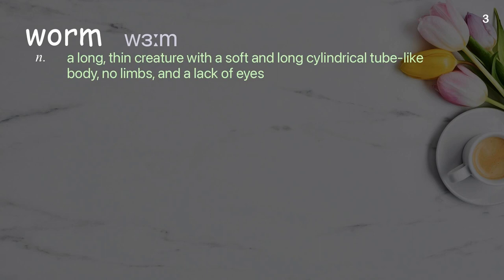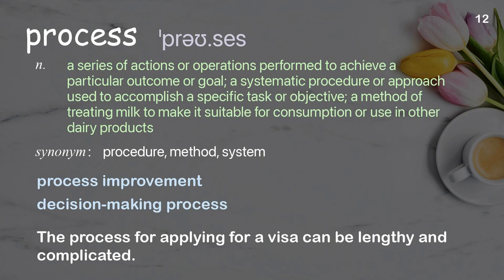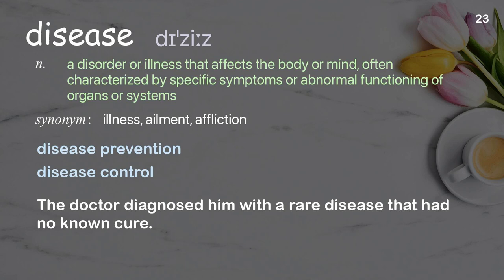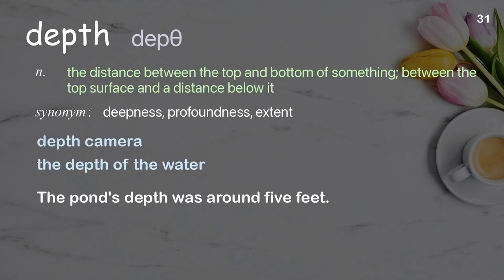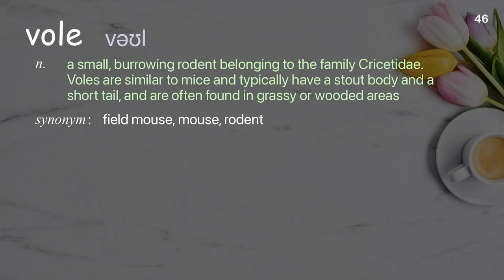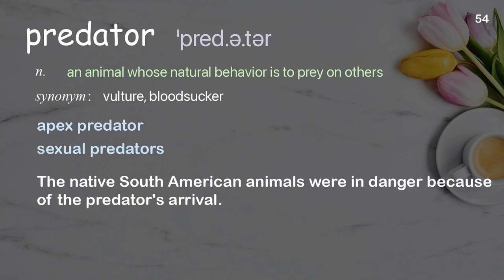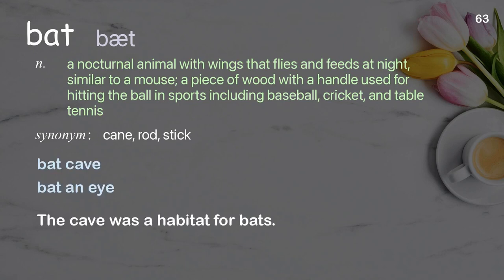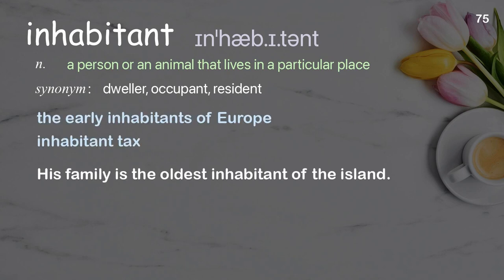77 Academic Words Words Ref from "Why do animals have such different lifespans? | TED Talk"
■PLEASE NOTE

■Reference Source
Joao Pedro de Magalhaes: Why do animals have such different lifespans? | TED Talk